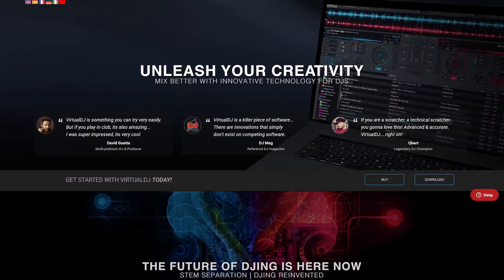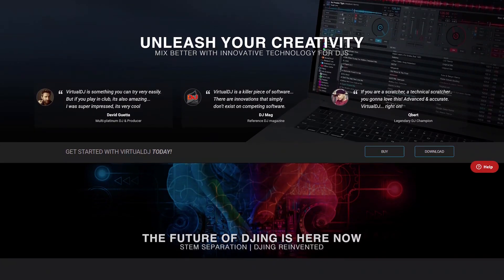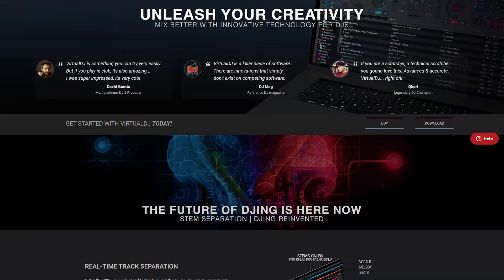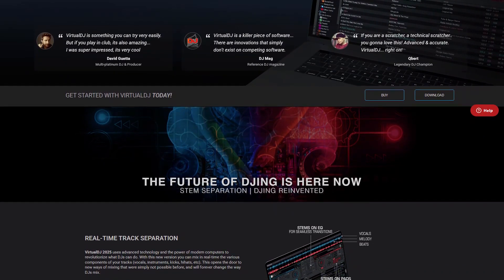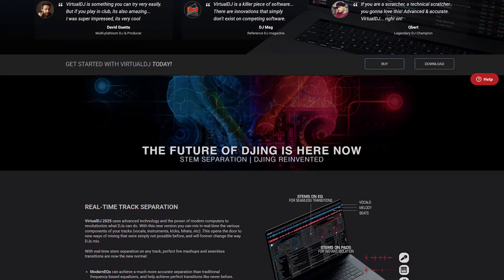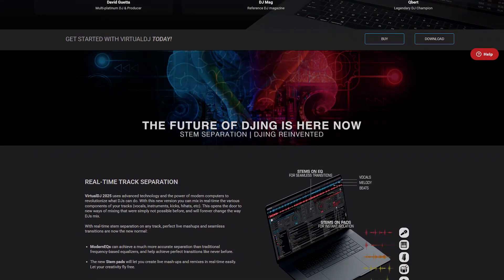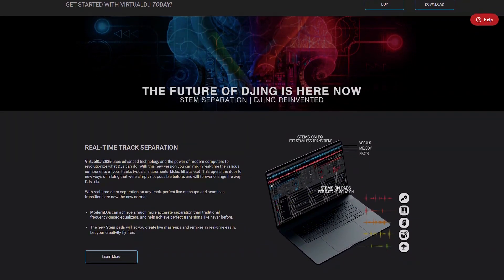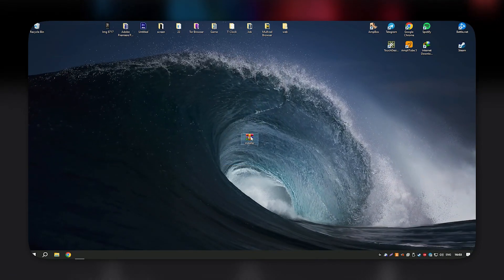VIRTUAL DJ 2025 FULL CRACK TUTORIAL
VIRTUAL DJ 2025 TUTORIALS